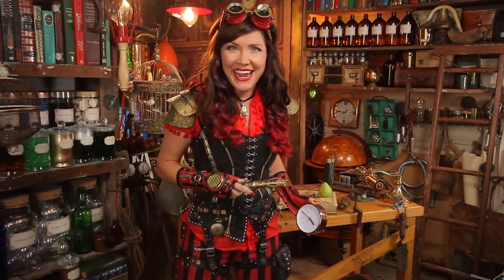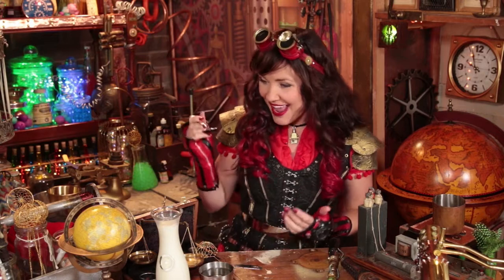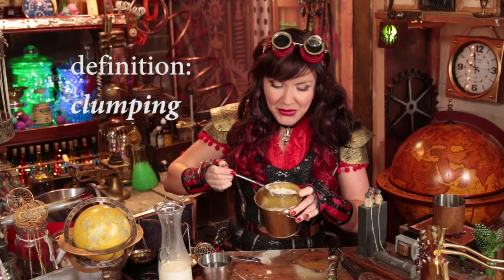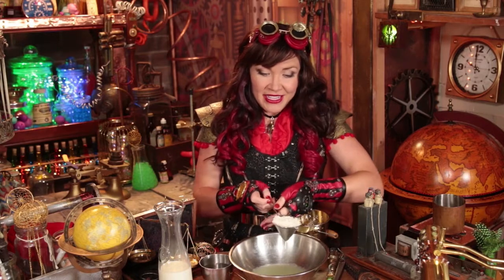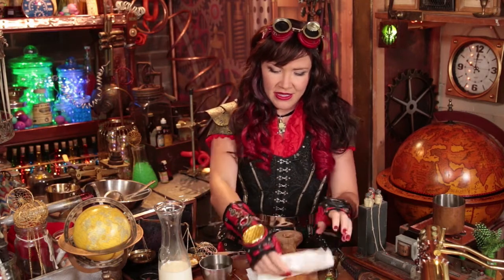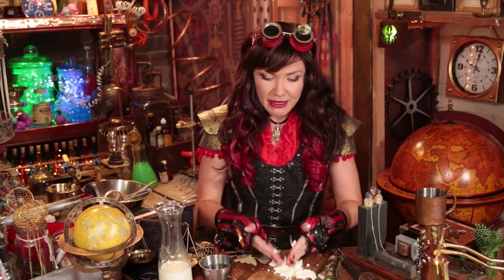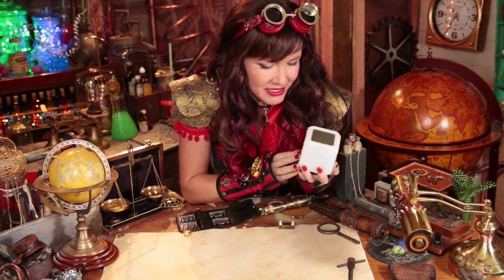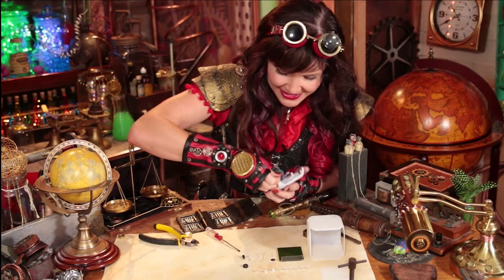How to make plastic - What's inside an alarm clock - Tinkertime Ep1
It's Tinkertime!

Tinkertime is all about experimenting, pulling things apart and not being afraid to make mistakes, it's how we learn and discover new things!

Join Nay Nay as she goes full banana in her Tinkertime room. Nay Nay wants to encourage kids to get curious about STEM (Science, Technology, Engineering, Maths) and nurture a love of adventure and inventive thinking.

This week Nay Nay is making plastic by using only 2 ingredients - and they are kid safe.

During "Show Me Your Guts" Nay Nay opens up a glowing alarm clock to see what is inside it.

Nay Nay's music videos are on ABC Kids Australia and families LOVE her songs, especially 'Bubble Pop', 'My Brother Ate My LEGO' and 'I Have A Voice'. Nay Nay is bridging the gap between The Wiggles and Katy Perry, by making content that is pop, highly designed and fun, while being age appropriate.

We'd love more suggestions on what you'd like us to open up on 'Show Me Your Guts', or curious questions, or experiments you would like to see done. So put your ideas and feedback in the comments.

It's Tinkertime!

Please note experiments are to help children learn about the world around them and not all are suitable for replication at home. Parents should supervise children as they discover new objects and ingredients.

"Show Me Your Guts" segment pulls apart old objects, those found in thrift shops or people's unwanted household items. Do not pull apart your dads favourite electronics, it won't go down well at all!

Nay Nay tries to recycle her e-waste from experiments by making new artistic creations with the parts. You can check out some of her e-waste creations on Instagram @naynay_official

Let's go full banana! xx